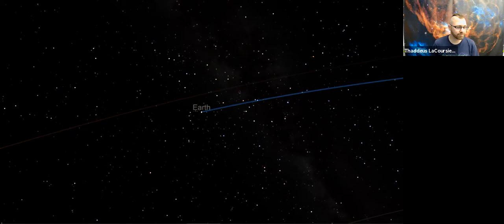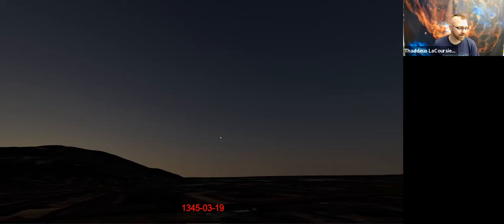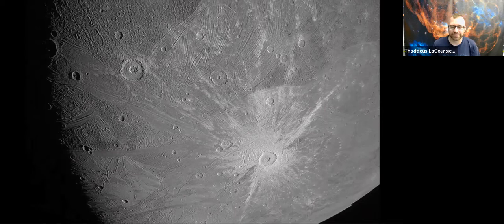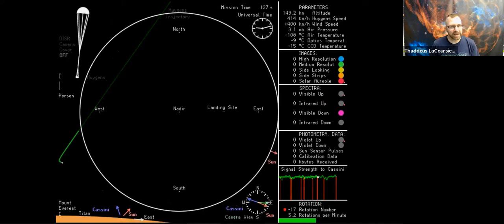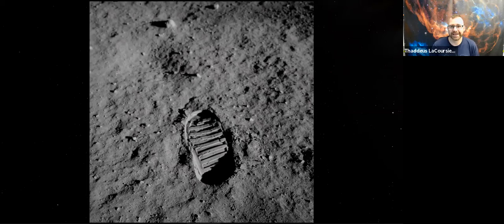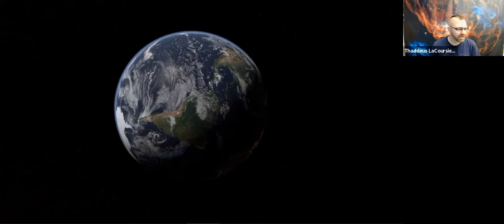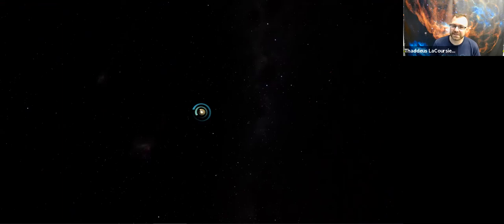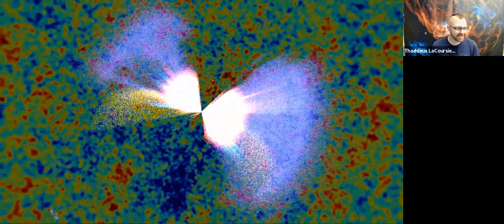Sospiri del Celeste: Astronomical Presentation and Discussion with Sospiri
Throughout history, musicians have been looking to the heavens for inspiration. The basis of Western harmony has even been ascribed to the movement of planetary bodies, from which a ‘music of the spheres’ was thought to emanate.

For a special, virtual concert, the Bell Museum partnered with Sospiri, an early music ensemble, to take you on a celestial journey through music from the middle ages, renaissance, and baroque. During Part 1 of the concert, we listened to Sospiri's musical exploration of astronomical themes.

This video is Part 2 of the event, where we dive deeper into the concert's astronomical themes. Bell Museum planetarium educator Thaddeus LaCoursiere gives a brief presentation followed by a discussion with members of the Sospiri ensemble.